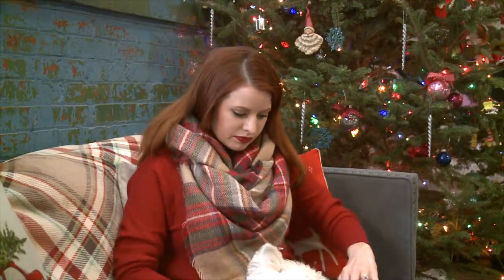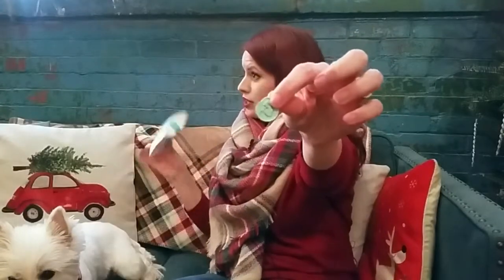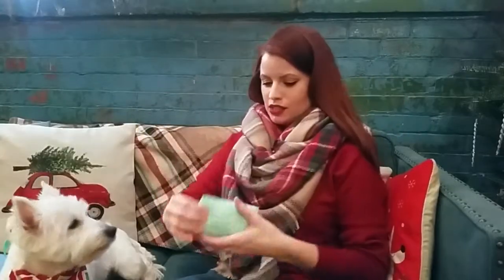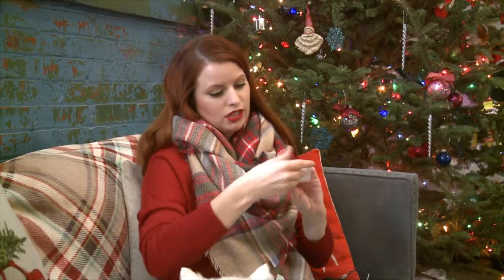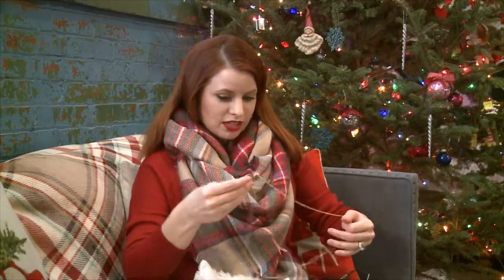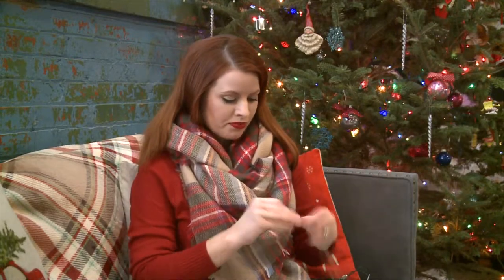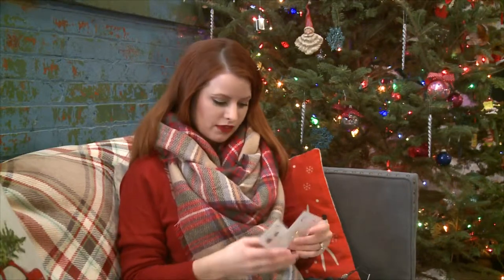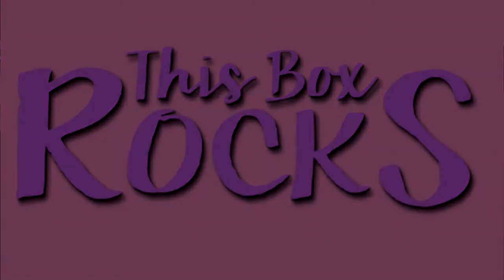Mint Mongoose November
Three to four pieces of jewelry for only $12.00?  Yes - with Mint Mongoose!  Stay up on the latest jewelry trends with this monthly subscription.  Receive a variety of jewelry ranging from earrings to watches.  The pieces are high quality and come individually wrapped.  I love what I received!  Visit mintmongoose.com (much easier than the email I gave in the video) to order.

Music ⓒ - Twin Musicom